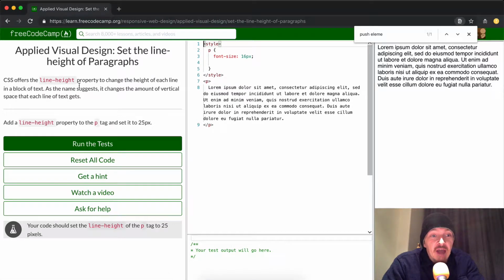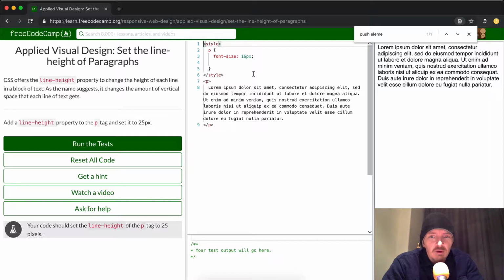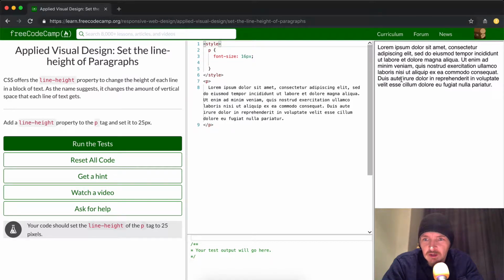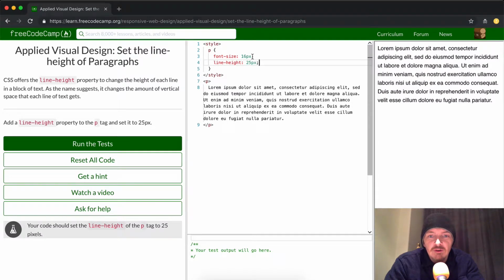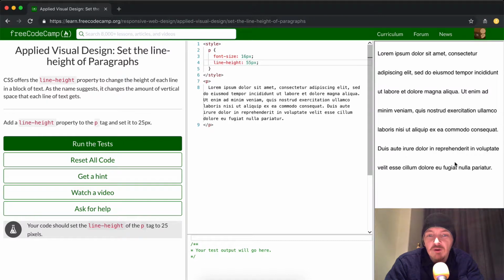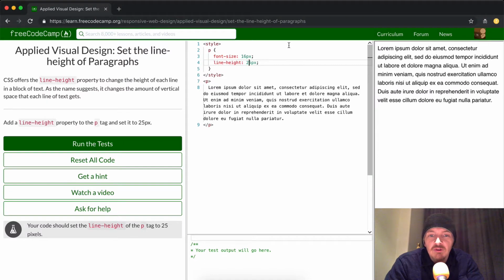Applied Visual Design - Set the line height of Paragraphs - Free Code Camp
Setting line height using CSS. This is a basic CSS tutorial which is part of the freecodecamp.com curriculum. Enjoy!